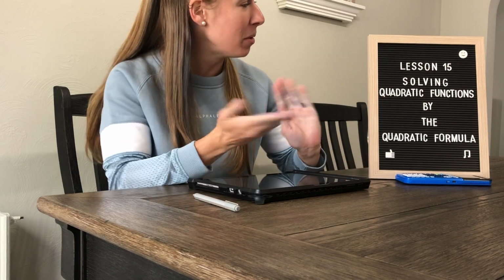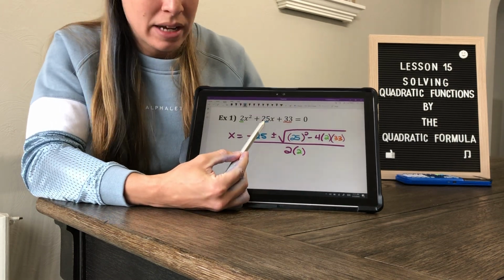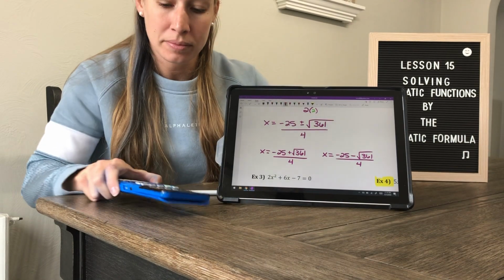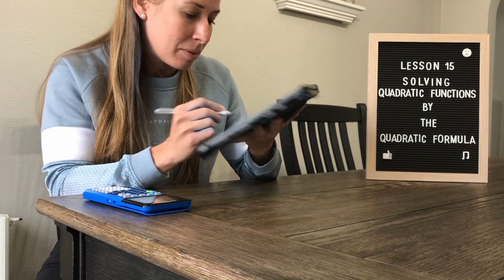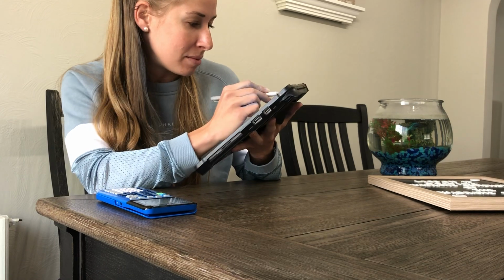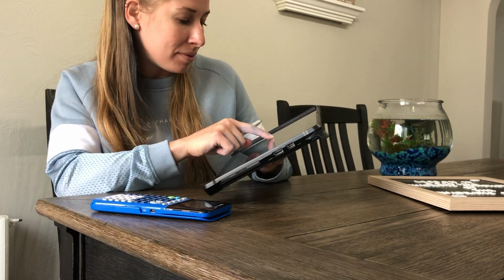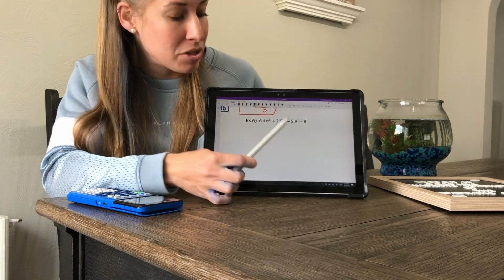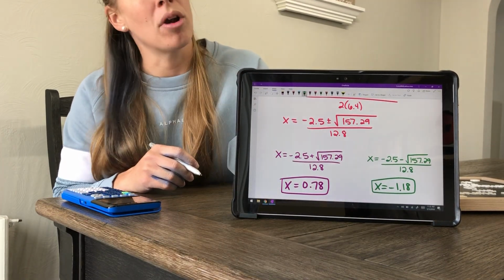Lesson 15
Solving Quadratic Functions by the Quadratic Formula